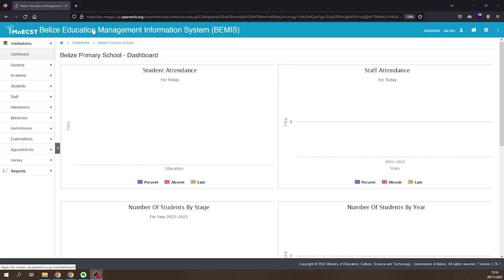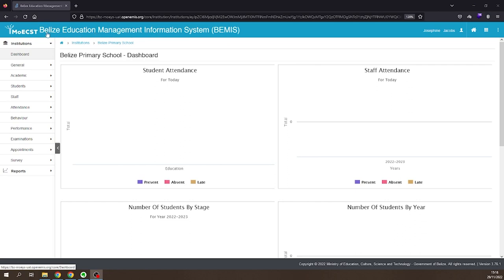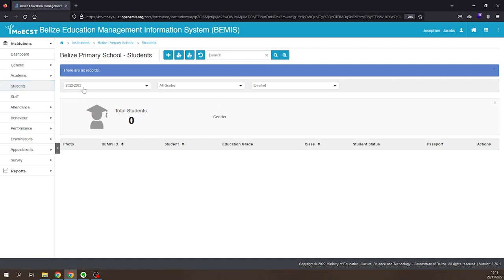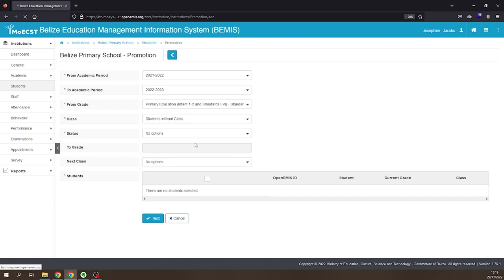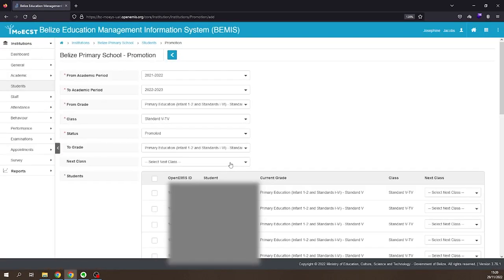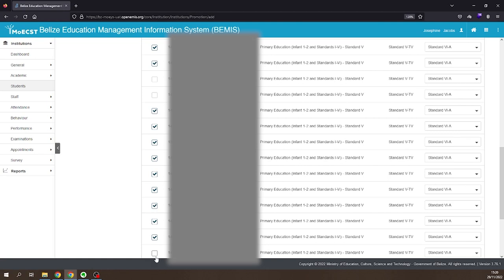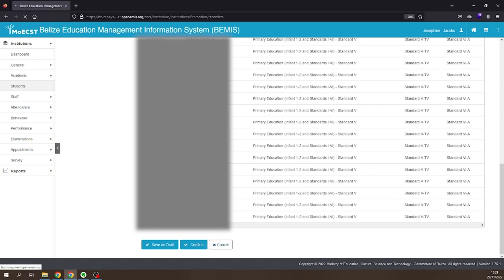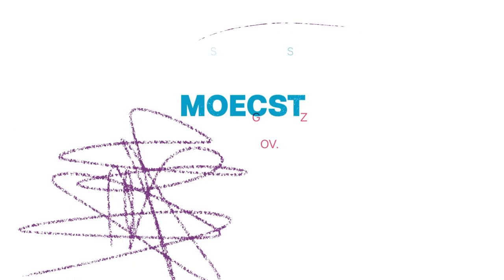4. Accessing BEMIS Student Promotion by Class